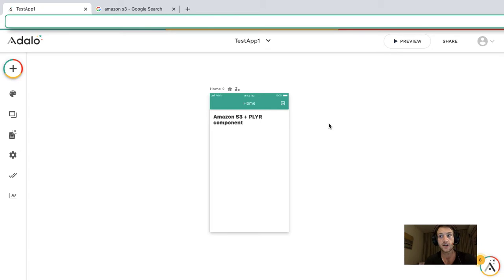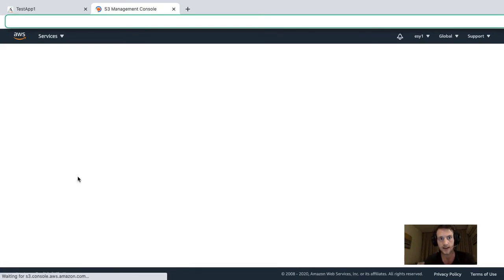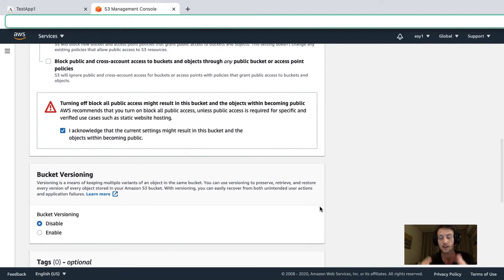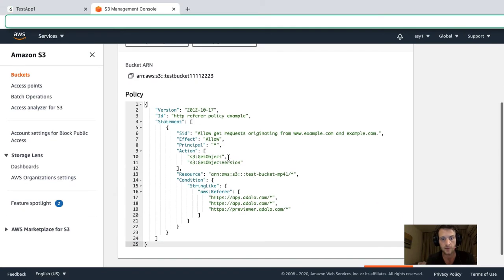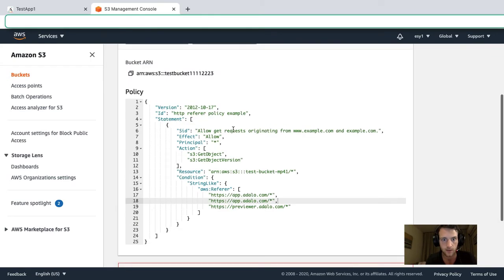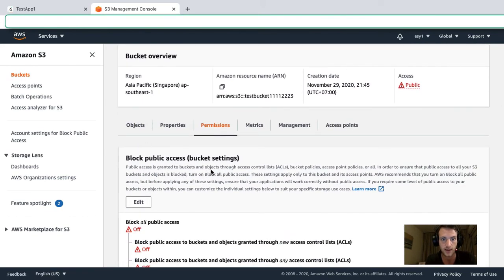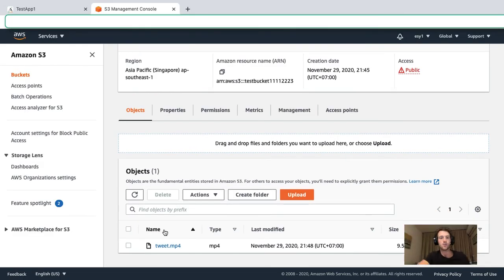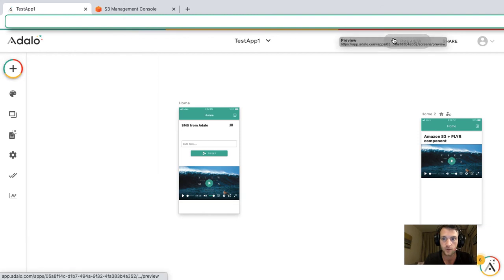Adalo PLYR video component + Amazon S3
Get 1:1 live consultation and help for Adalo.

Creating an Amazon S3 bucket and setting permissions so that the mp4 videos can be played in Adalo.

WARNING: I don't know best practice with security settings so please double-check that this is secure for you, especially beyond your basic app testing.

COPY AND PASTES:
Bucket policy:

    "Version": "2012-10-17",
    "Id": "http referer policy example",
    "Statement": [
and example.com.",
            "Effect": "Allow",
            "Principal": "*",
            "Action": [
                "s3:GetObject",
                "s3:GetObjectVersion"
            "Resource": "arn:aws:s3:::NAMEOFYOURBUCKETHERE/*”,
            "Condition": {
                "StringLike": {
                    "aws:Referer": [

Cross-origin resource sharing (CORS):

        "AllowedHeaders": [
        "AllowedMethods": [
            "PUT",
            "POST",
            "DELETE"
        "AllowedOrigins": [
        "ExposeHeaders": []
        "AllowedHeaders": [
        "AllowedMethods": [
            "PUT",
            "POST",
            "DELETE"
        "AllowedOrigins": [
        "ExposeHeaders": []
        "AllowedHeaders": [],
        "AllowedMethods": [
            "GET"

1 Hour live consultation / mentoring with me
More features for your Adalo app
- Better file uploader
- Detect User Device
- Twilio SMS
- String Functions